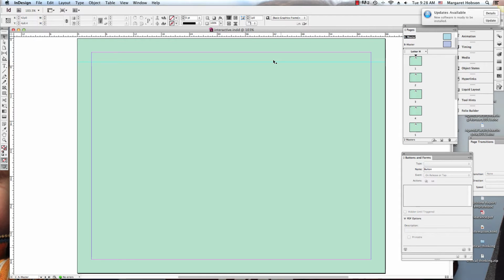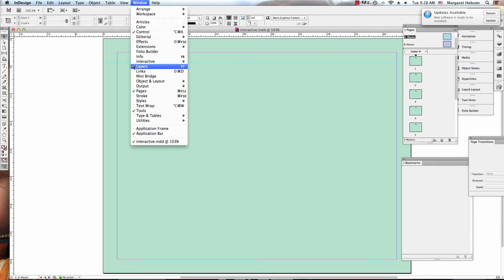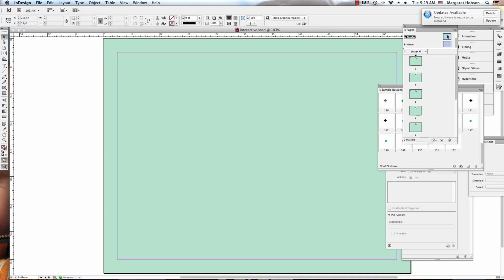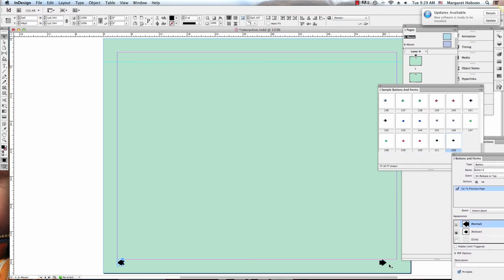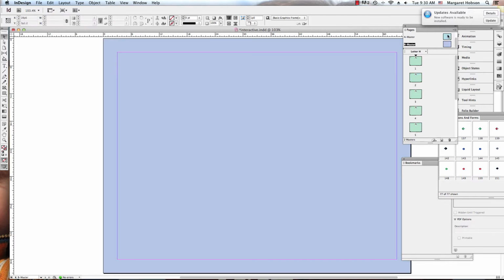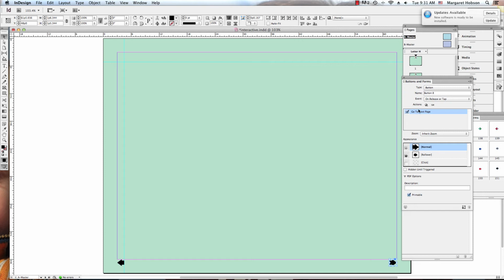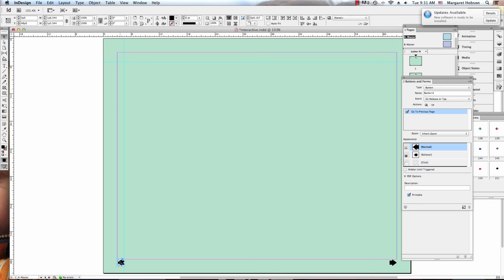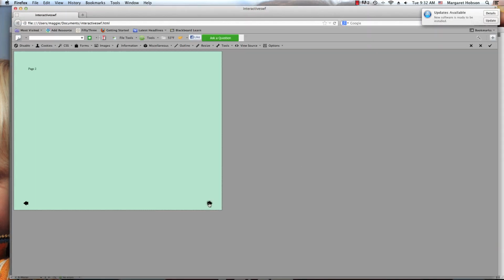Adding buttons in InDesign CS6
InDesign CS6 has pre-built buttons that are easy to add to our interactive documents for viewers to move from page to page.  In this video I will show you how to add arrow buttons to your Interactive Document in a few easy steps.